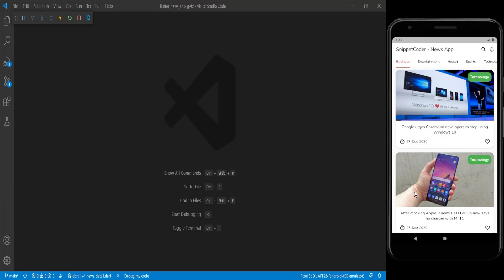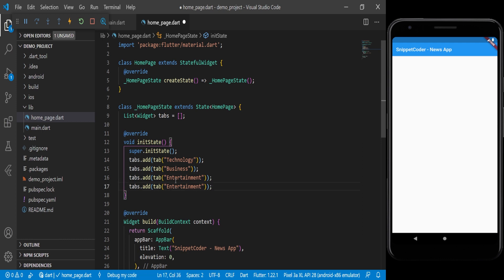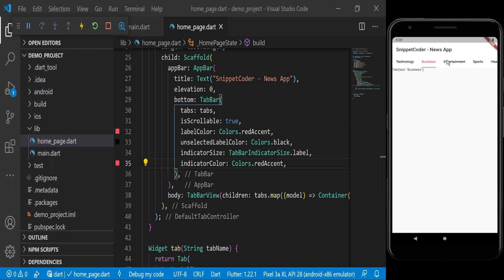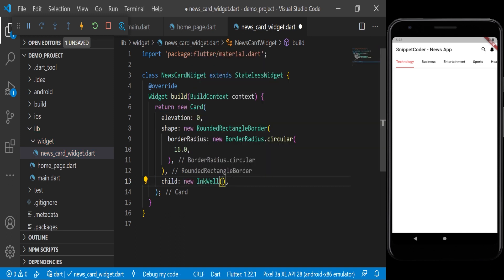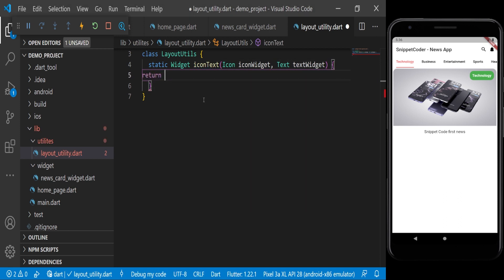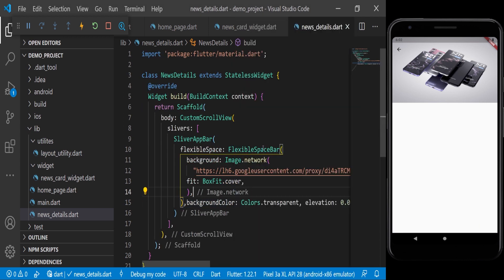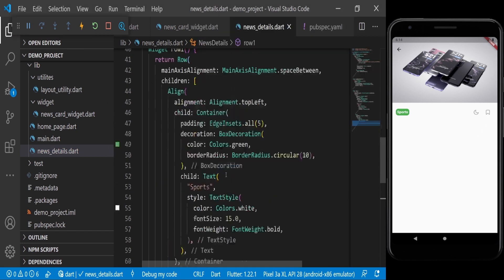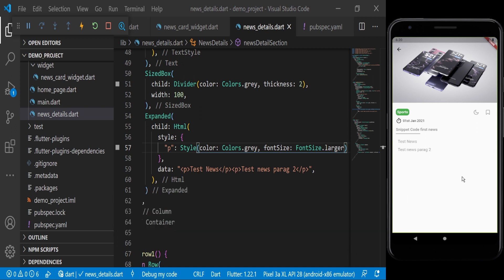Flutter News Application using GetX and WordPress Custom API - EP 01 - Minimal UI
This is the 1st episode of the Flutter News Application using GetX and WordPress. In this Video we will Design the UI of the Application

The Best way to learn SQFLITE in Flutter Development 🔥| Beginner to Advanced in Just 30 Mins Video

Thanks :)